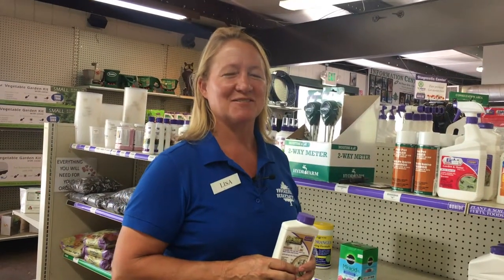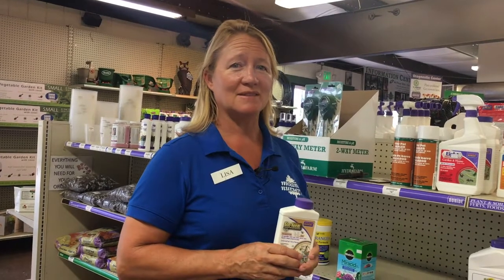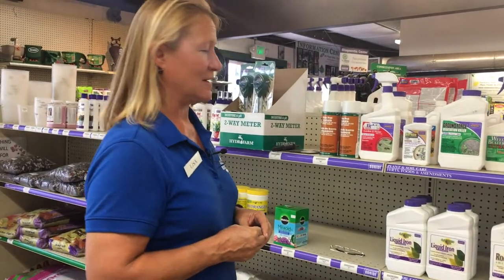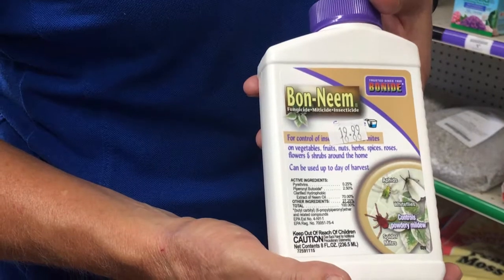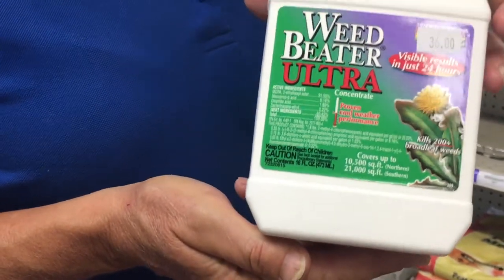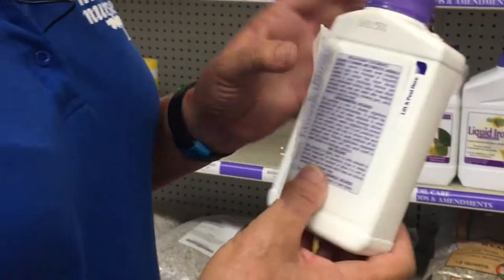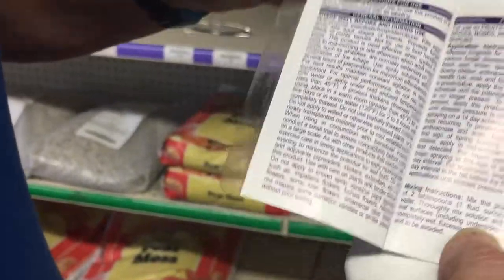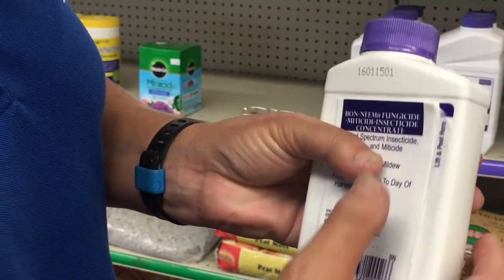Understanding Pesticide Labels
Getting rid of pests like insects, fungus, and mites can be a confusing process by itself. Then, trying to find the right pesticide to solve your problems can sometimes be even more confusing. Lisa Braginton, Plant Doctor at Moana Nursery, is here to explain the helpful information that can be found on the label of a pesticide bottle.